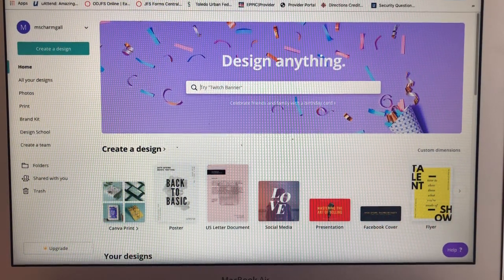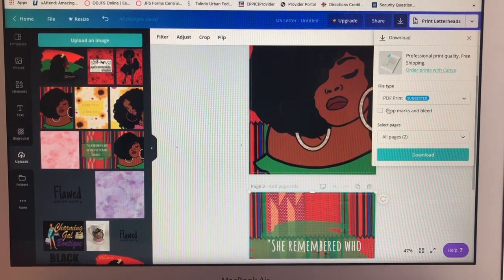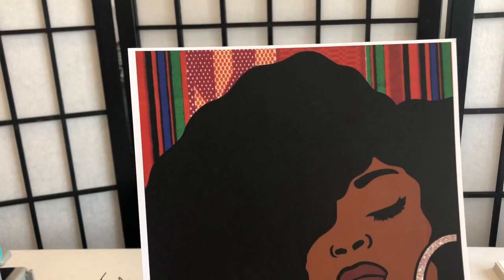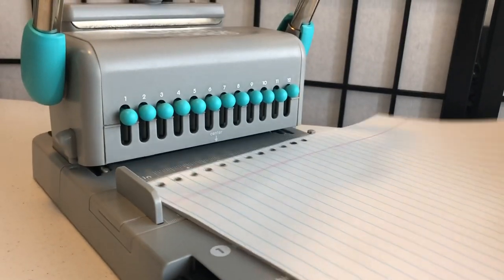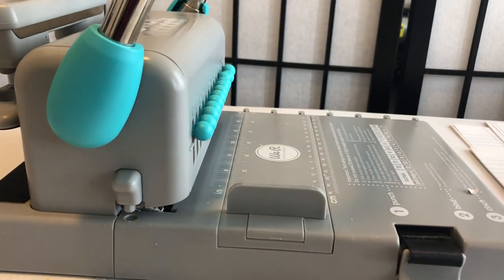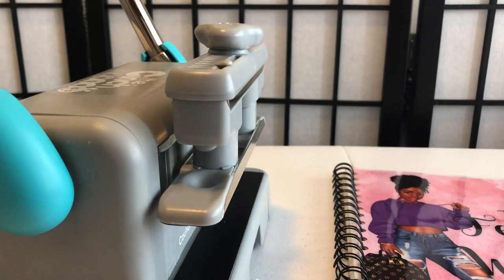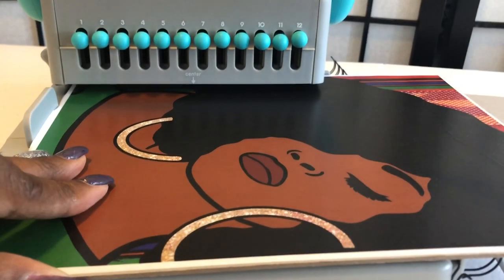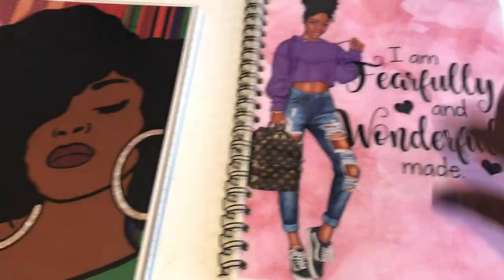DIY Journal/ How to make a Journal/Binding with Cinch/Canva.com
In this video I will show you how to design a journal using canva.com and a Cinch

My channel is all about crafting and making a business out of it. I love personalizing items for my clients and I upload videos to show my viewers how I do it. Also I will be giving out Entrepreneurship tips, I'm the CEO of three businesses.

Cricut Air 2
If you purchase from the links above you will be helping my channel out because I will receive a certain percentage from your purchase with no extra charge from you. Thank you in advance.

v=d_lIPASb2lk&t=256s